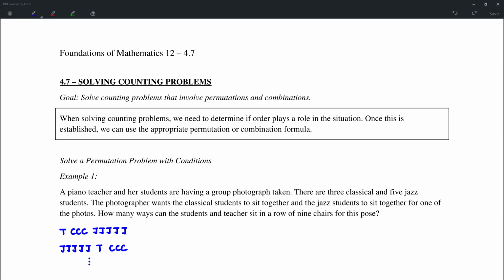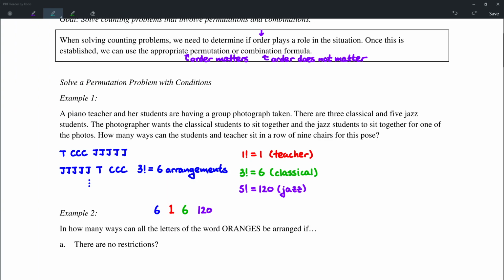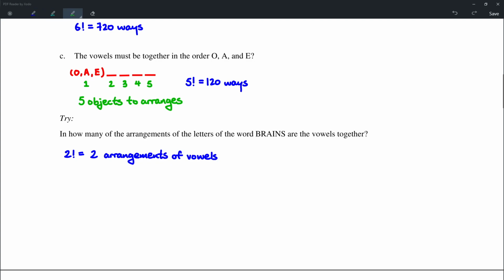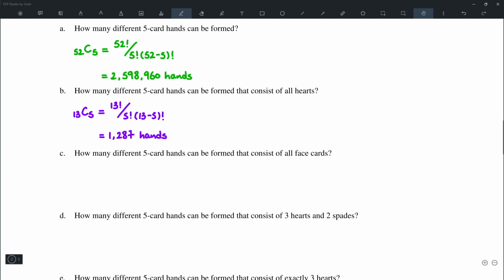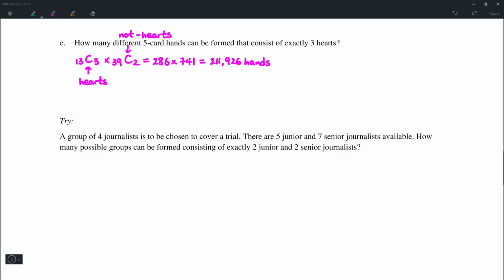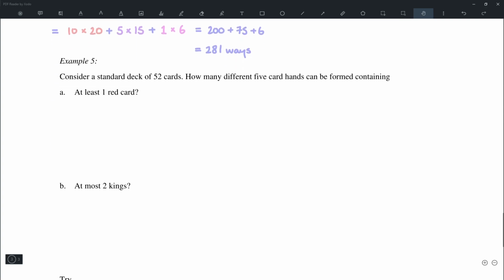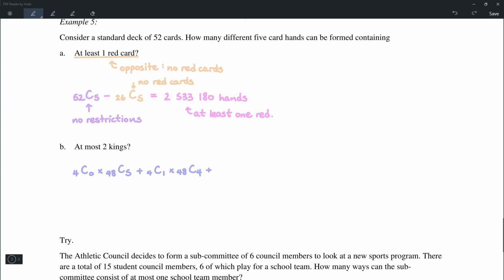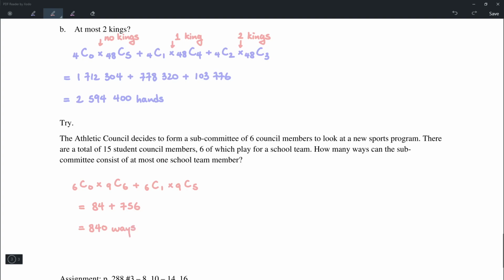4.7 - Solving Counting Problems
Going over 4.7 - Solving Counting Problems.